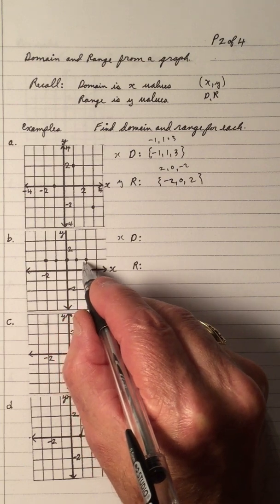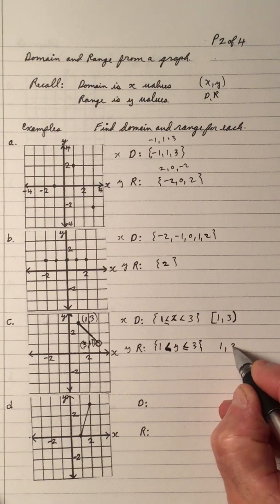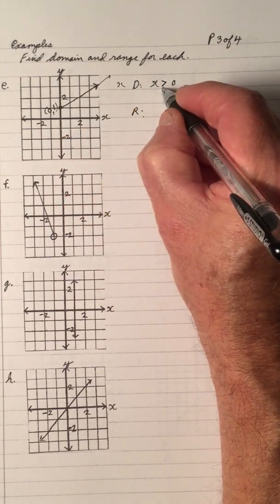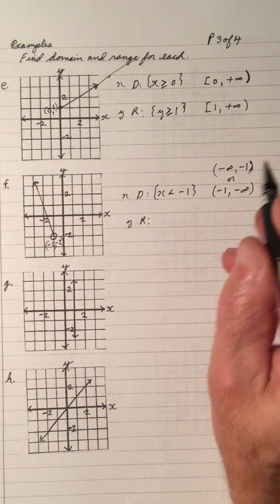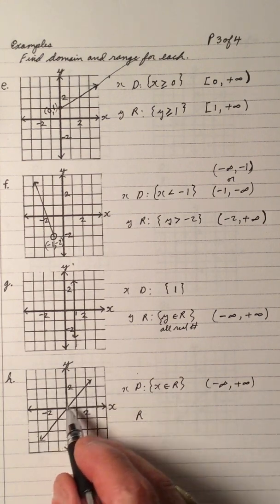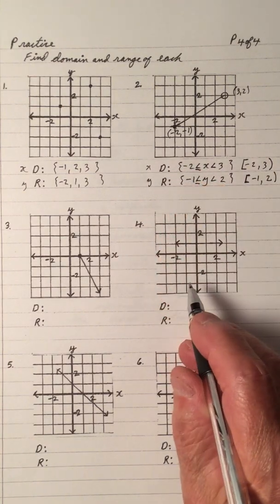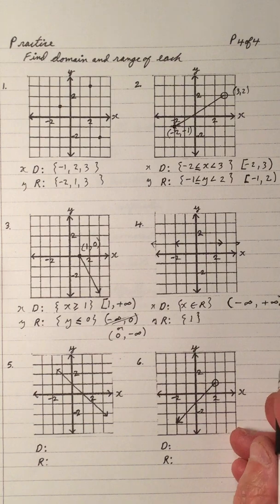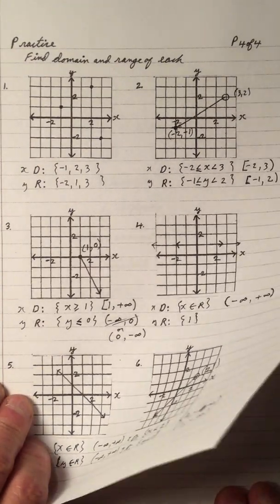Domain and Range of Linear Relation from Graph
Examples of finding domain ( x values ) and range ( y values ) from a graph.